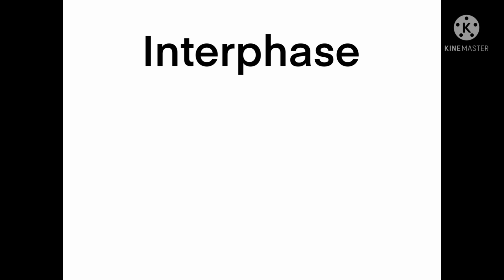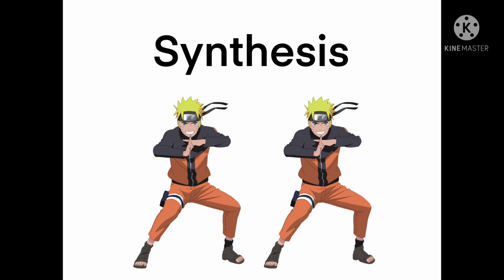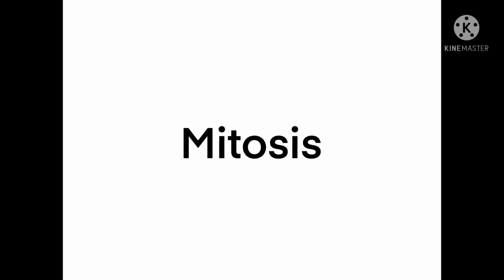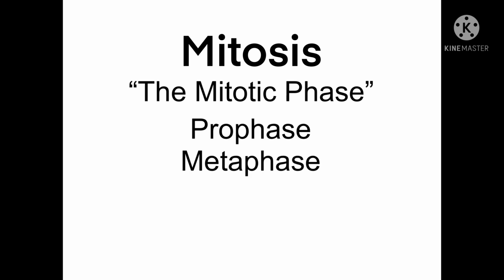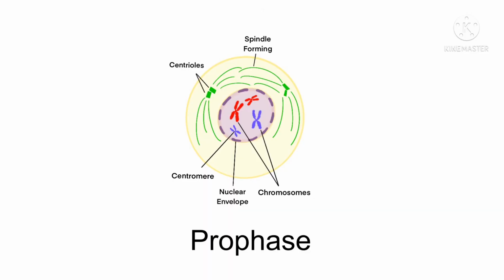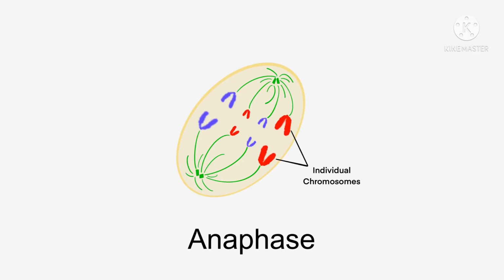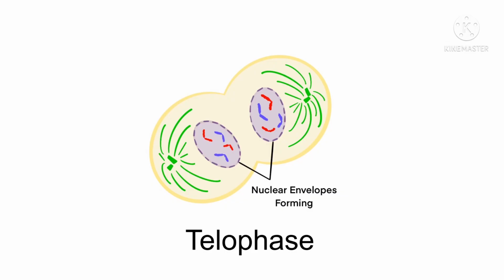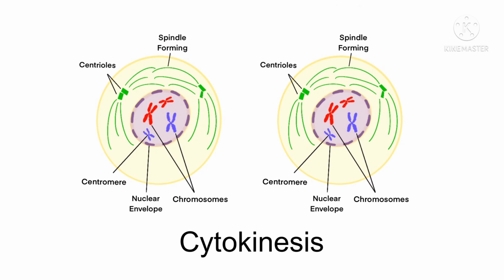Mitosis Project Video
This video is for my 9th grade Biology Mitosis project presentation, with a bit of culture added to it. Enjoy lmao